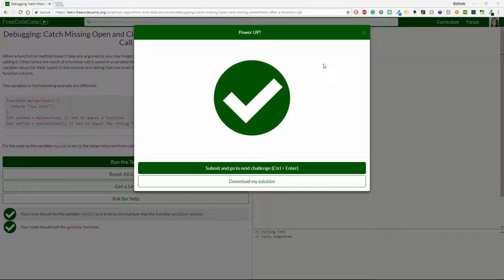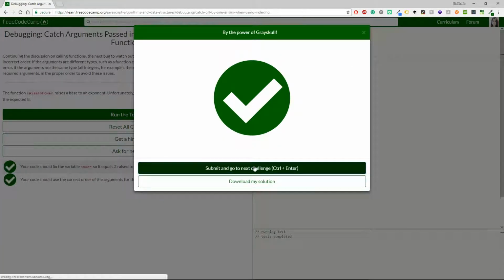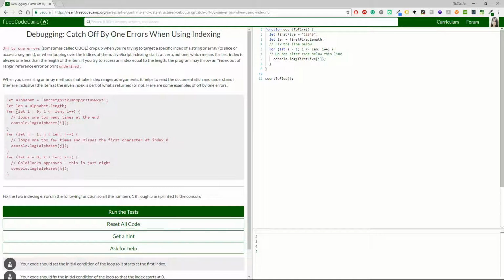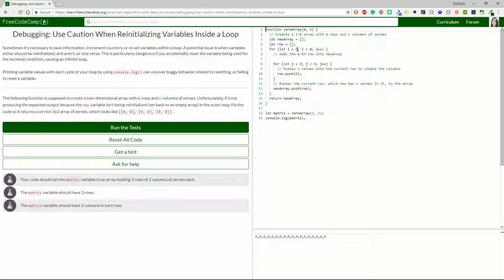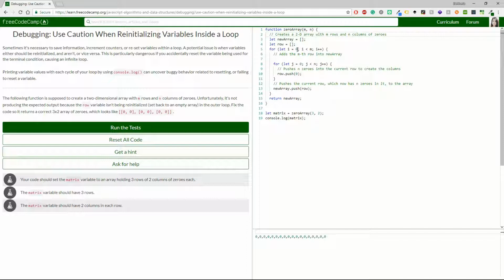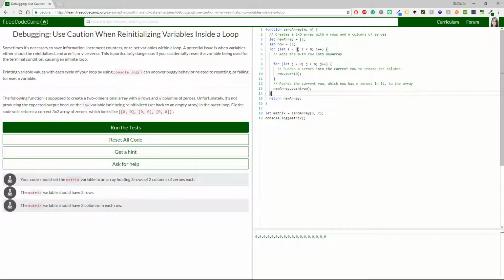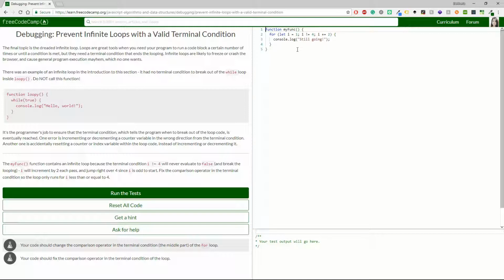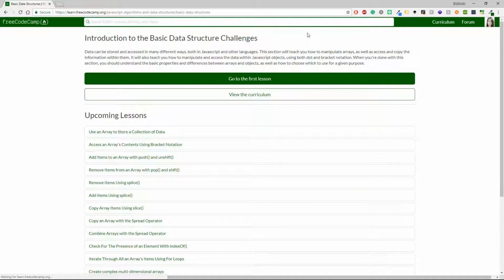[3/3] Debug -- Setting arrays and fixing loops | FreeCodeCamp Challenges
In this short series of videos, I am presenting my solutions from freecodecamp.org | Debugging challenges.
This is a new section at FCC and not many people have completed it yet.